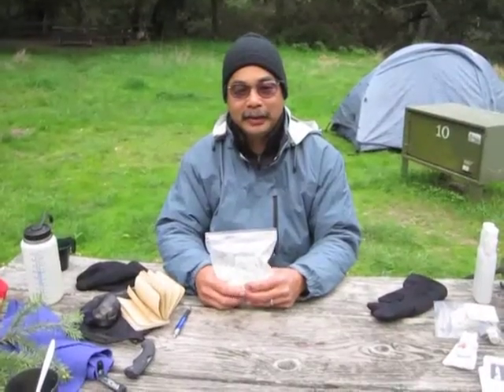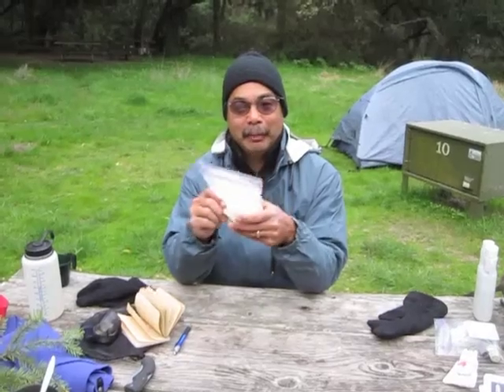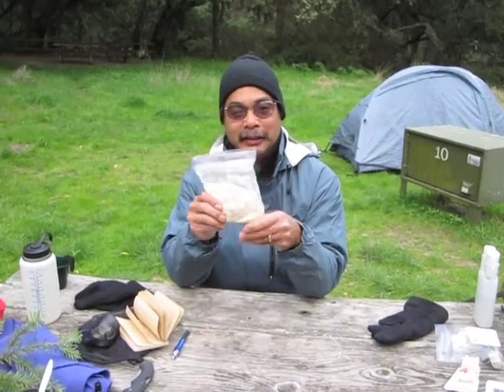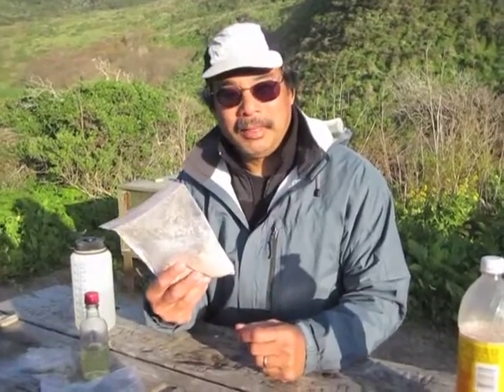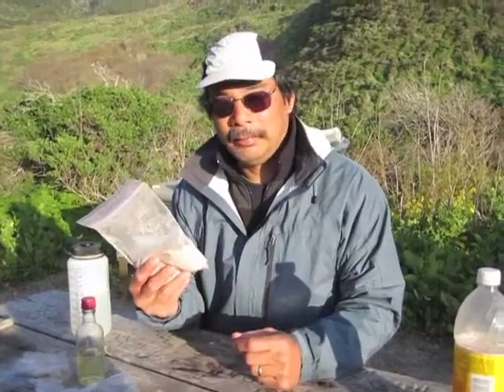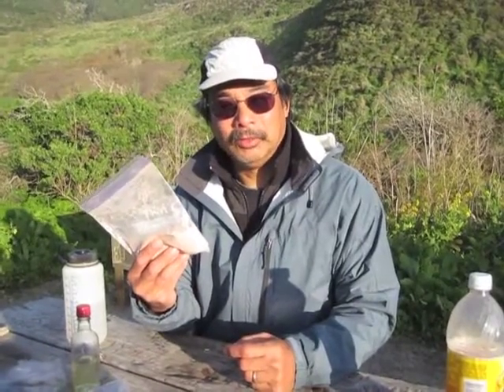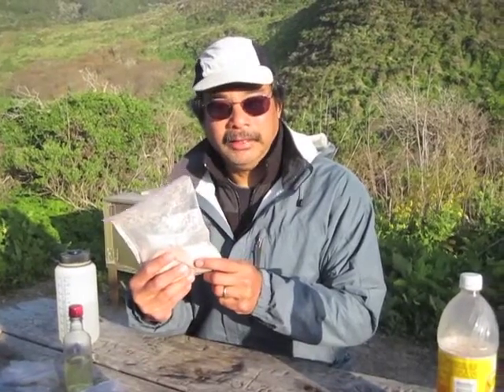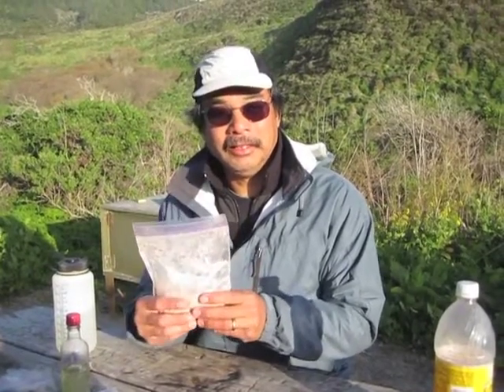Cheeseburger in Point Reyes by FLAT CAT GEAR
Making a Cheeseburger at home is one thing, the real test in making one on the trail in real weather conditions.  We made a 5" diameter double cheeseburger for two in windy and cool conditions.  It took about 90 minutes to bake and 2 minutes to devour, it was outstanding!  We also baked bread and brownies on this trip.  Enjoy